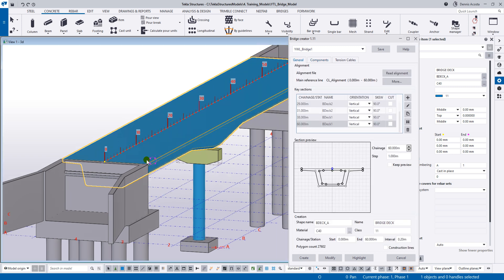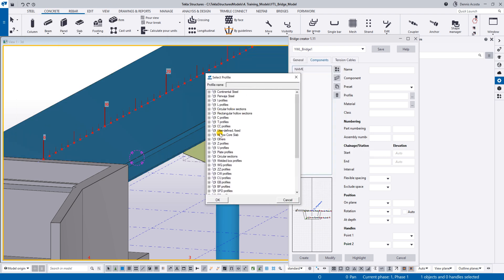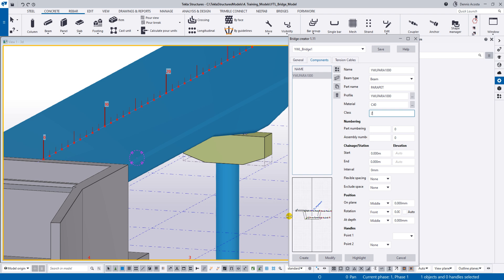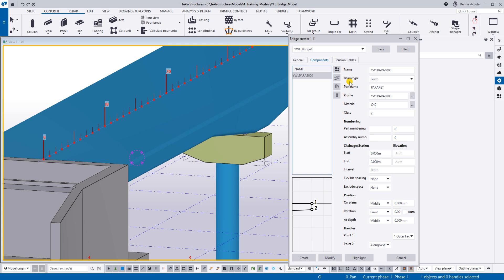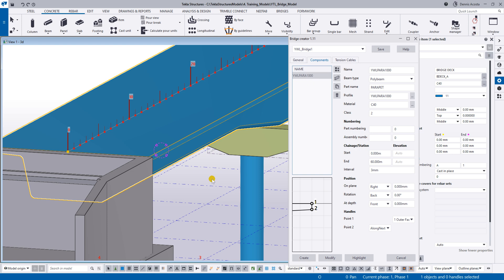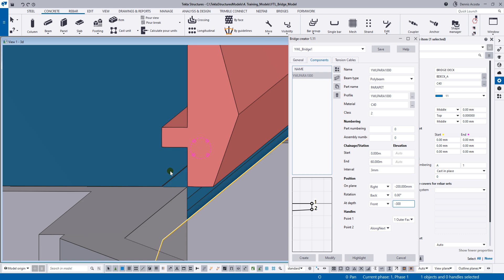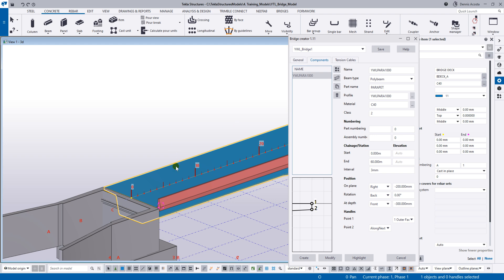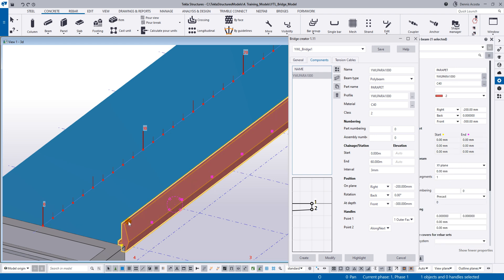Basic Bridge Training (Bridge Creator Part 2)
Adding Parapet in Bridge Creator